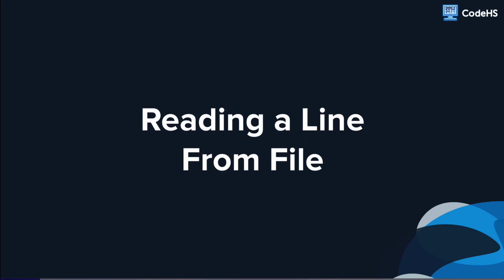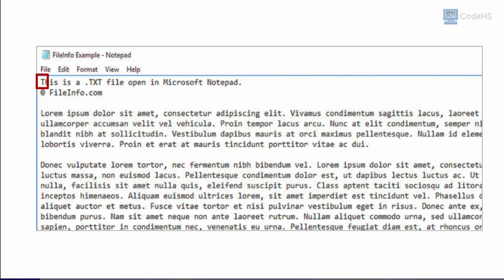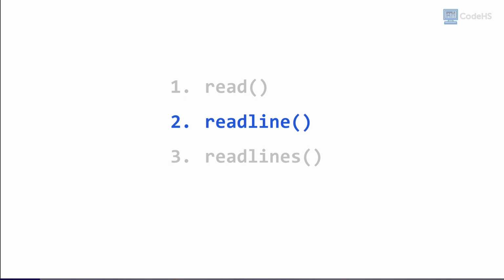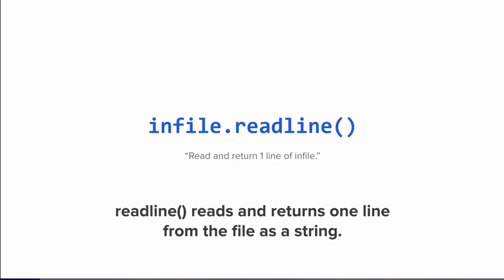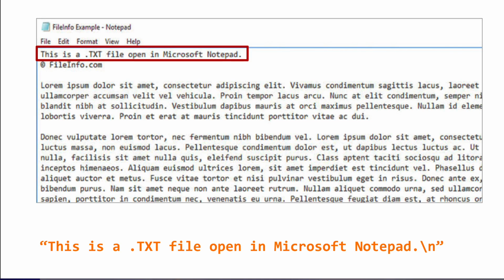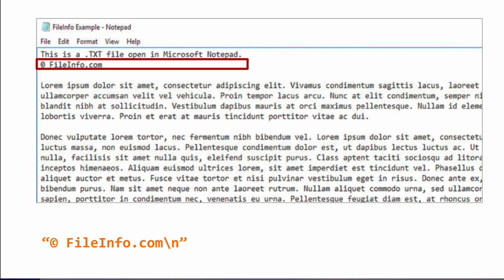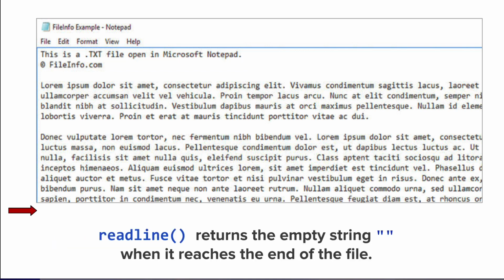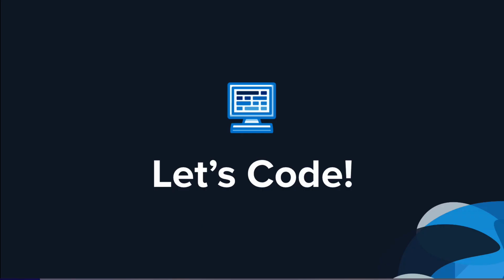Reading Lines from Files